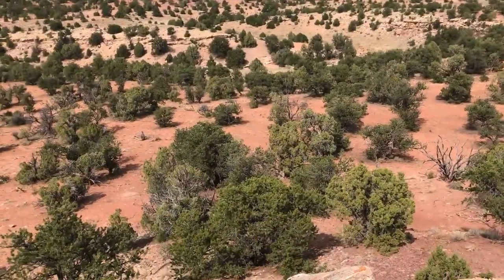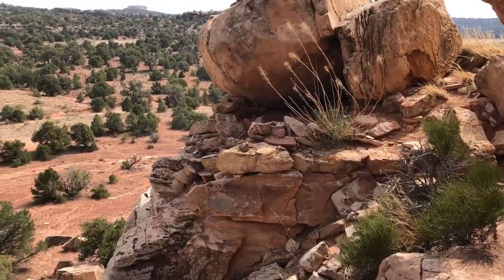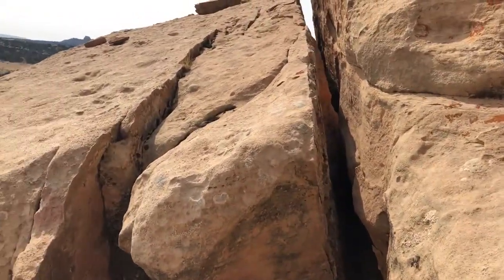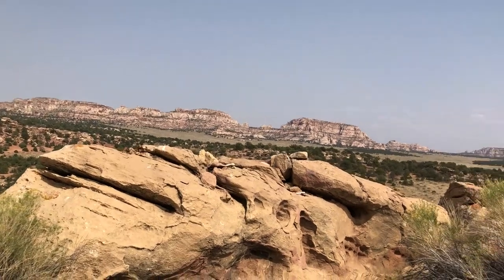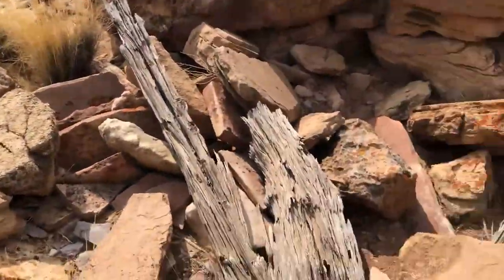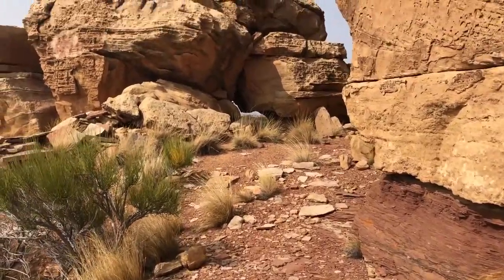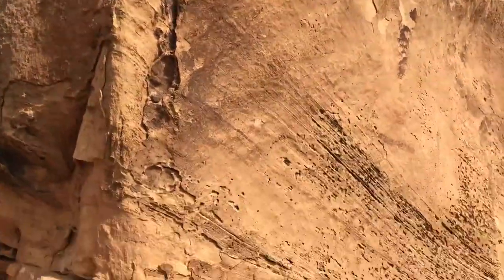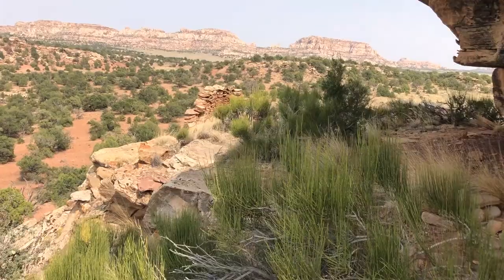Anasazi Hilltop Ruin tour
Sharon and I find a 5 room complex of Anasazi ruins at the top of a hill near Canyonlands NP.